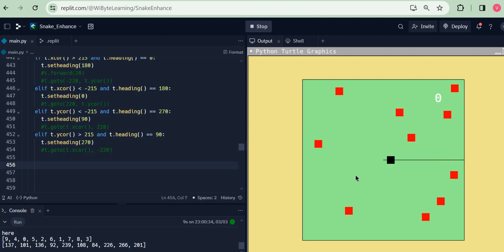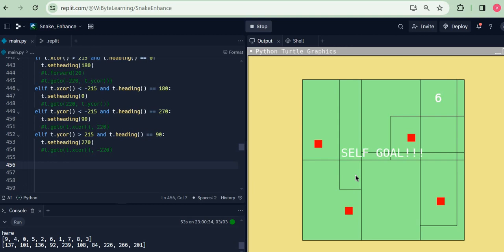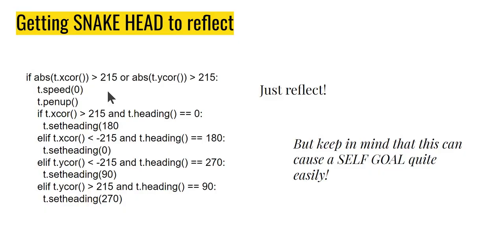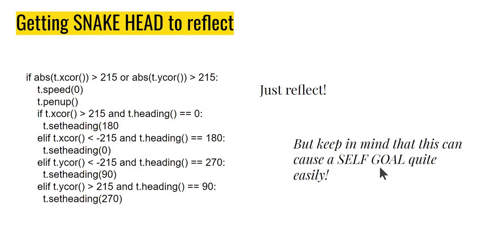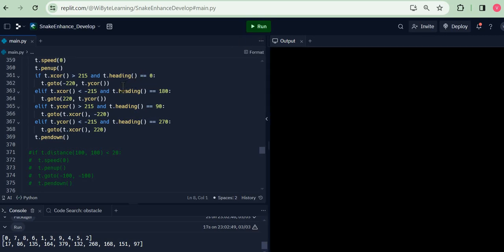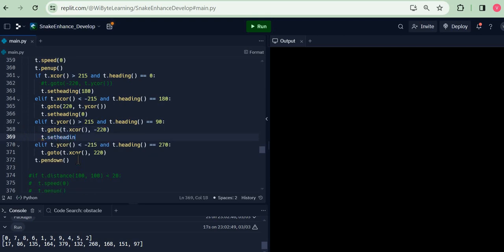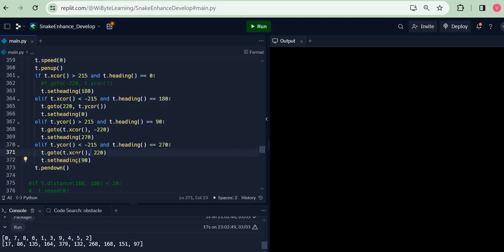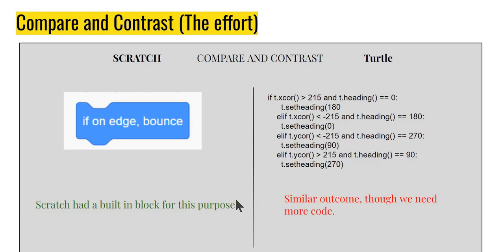8. Hungry Traveling Snake Enhancements: Making the snake bounce off the playing boundary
In this video, we look at an interesting enhancement to the Hungry Traveling Snake project from the WiByte Python Curriculum, where we make the player bounce off the playing boundary.